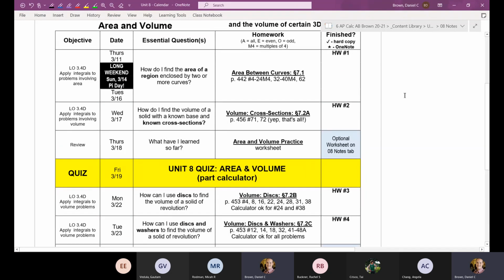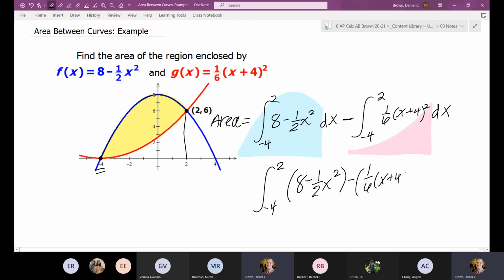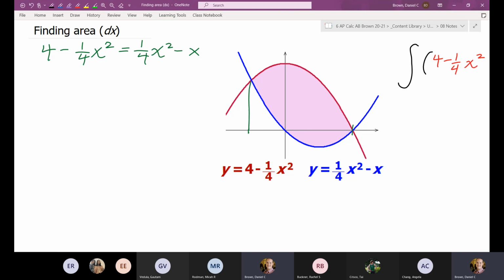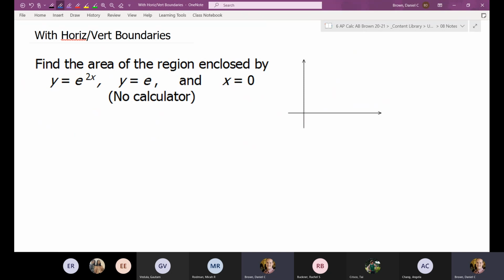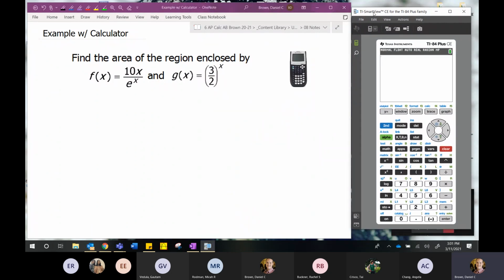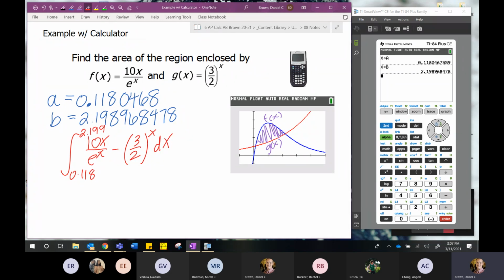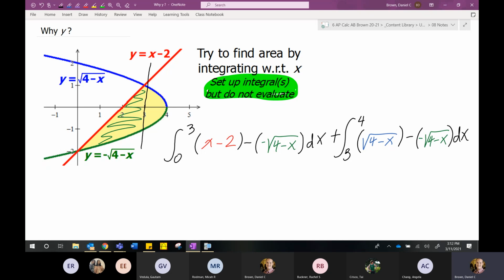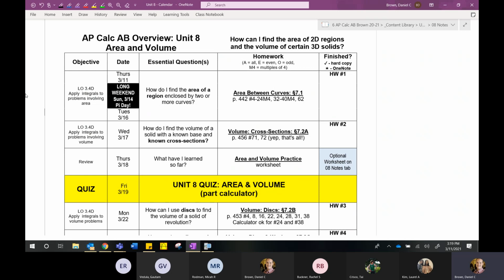8A - Area Between the Curves